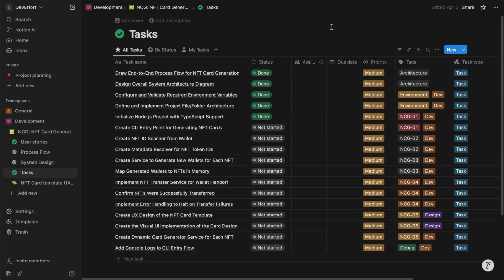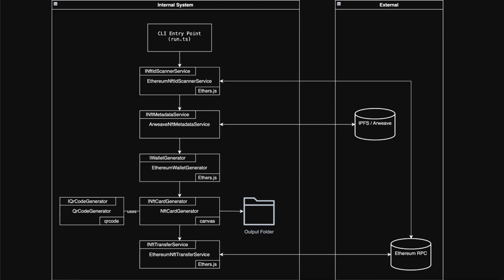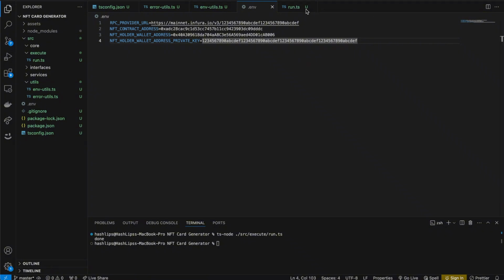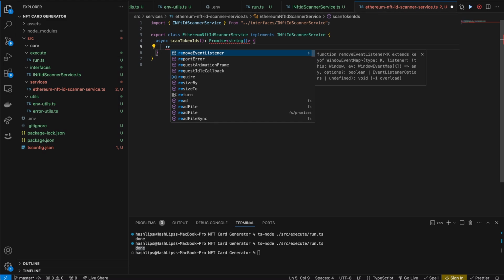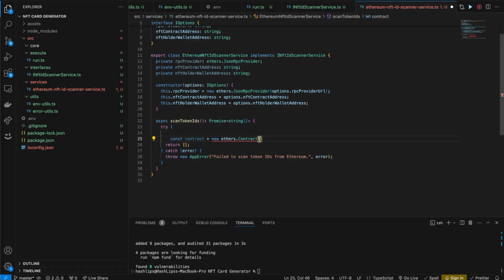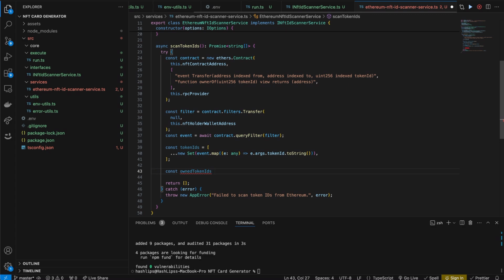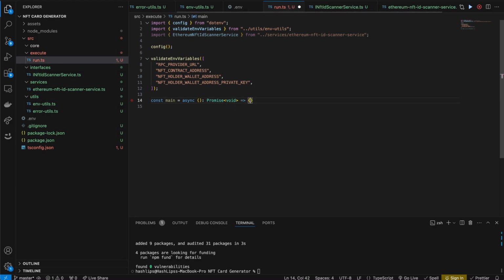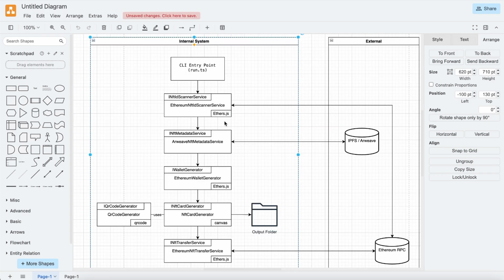Creating NFT Cards - NFT ID Scanner